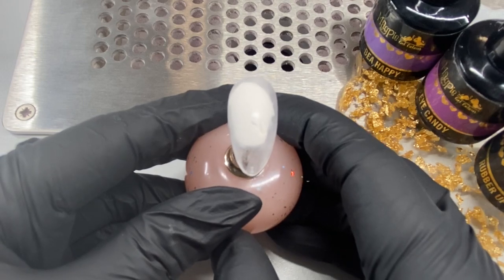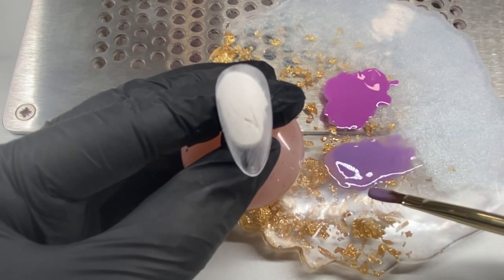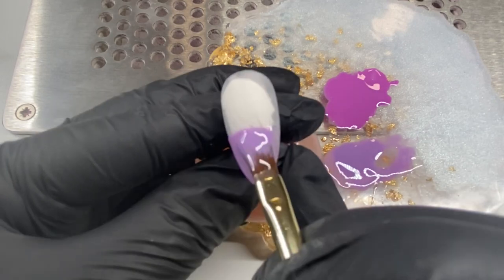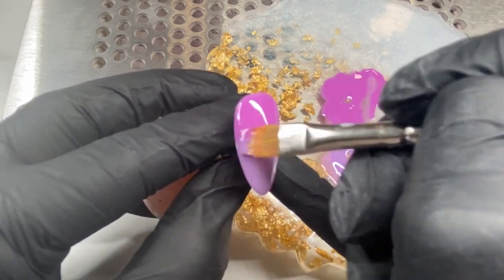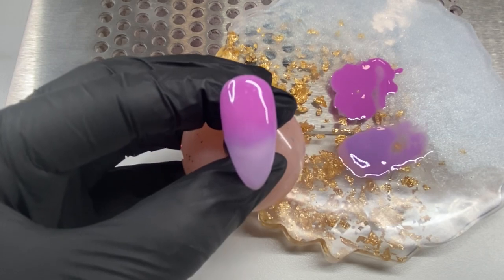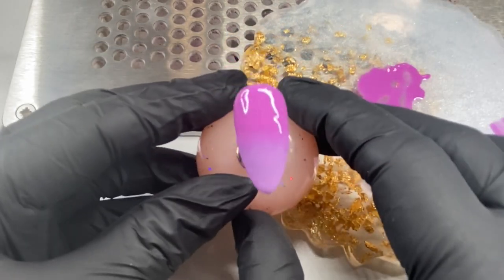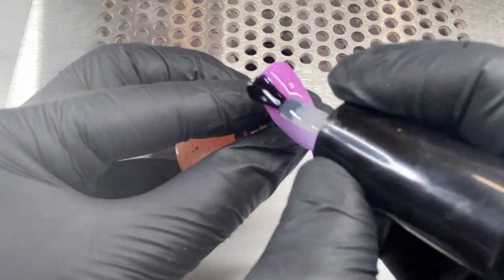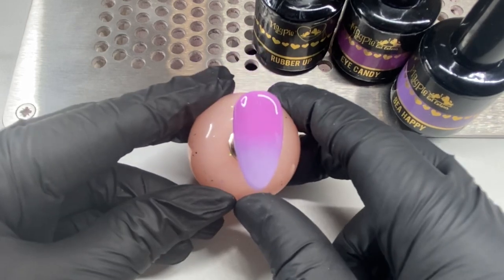EASY OMBRÉ NAILS | Gel Polish | MAGPIE BEAUTY | Nail Art Video Tutorial | Step by Step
Quick & Easy Ombré

Using Magpie Beauty Product

♥︎ 2 Gel Colours
♥︎ Rubber Up
♥︎ Ombre Brush
♥︎ Dont Be Tacky